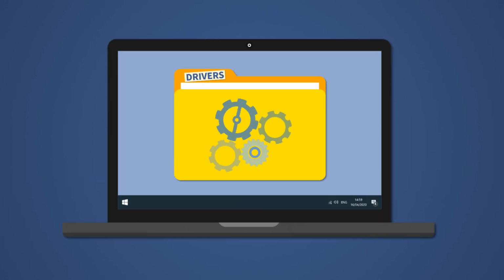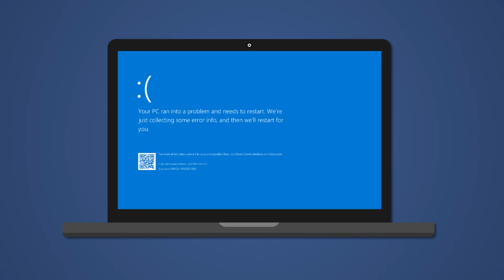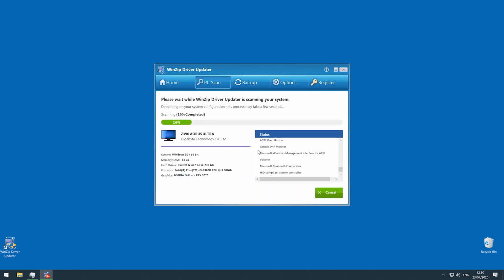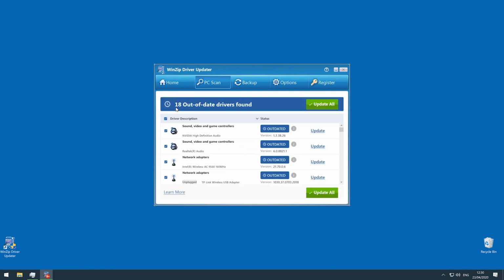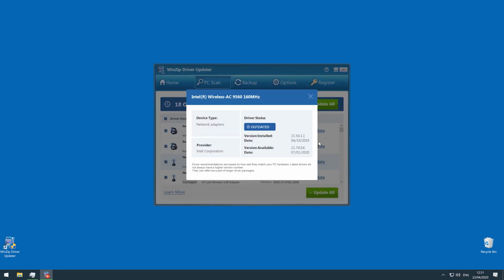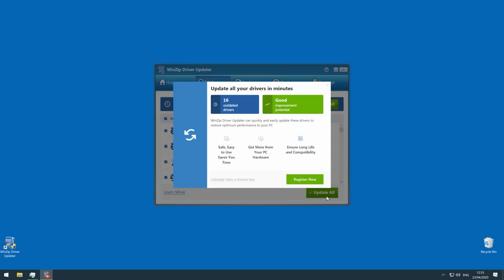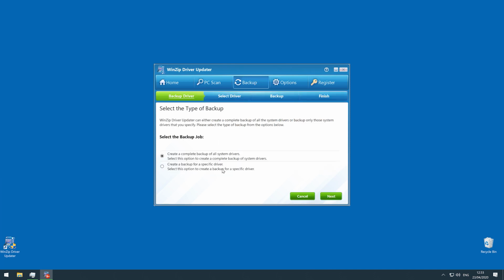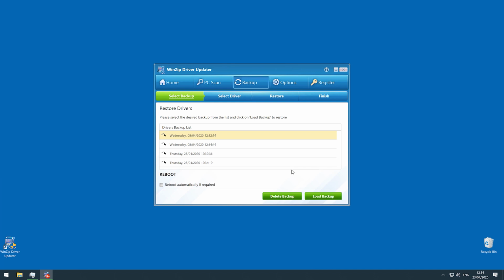WinZip Driver Updater - How To Update Your Drivers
Find and Replace your Outdated Drivers in Minutes with Driver Updater. Your Best Free Driver Updater for Windows PCs.